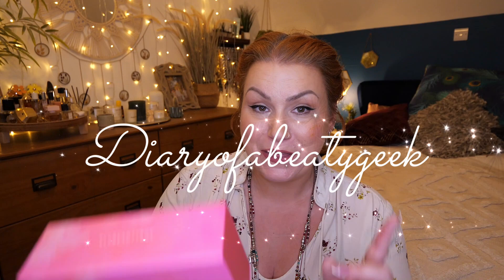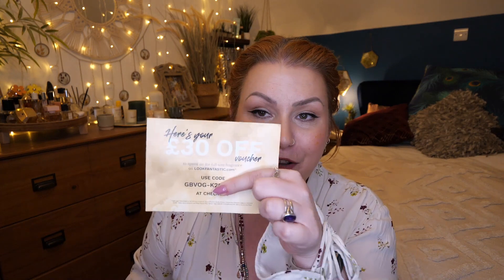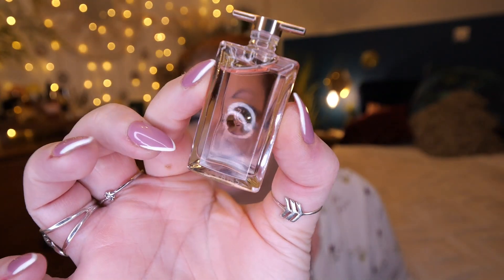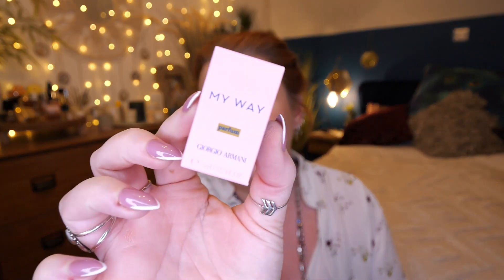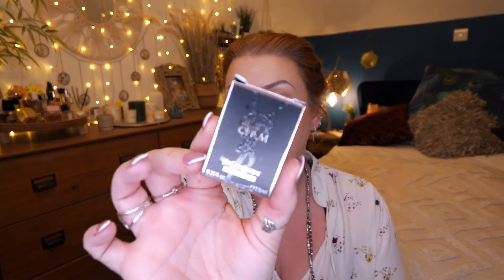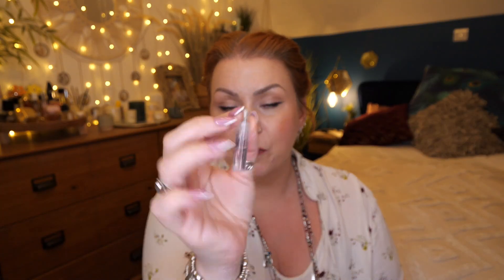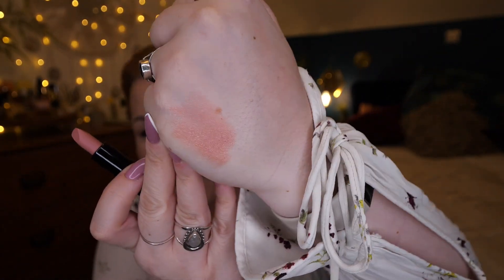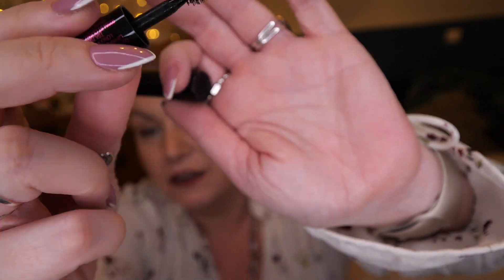*NEW* UNBOXING LOOKFANTASTIC VALENTINE'S SCENT EDIT BOX INC A £55 VOUCHER FOR A FULL SIZE PERFUME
✨Find your new favourite fragrance and get a £55 voucher in every box to spend on the full-size version✨

Costs £55 and worth £171

Costs £40 worth £123 contains 6 full size products

Costs £50 and worth £113 get £10 off if you are a subscriber by using code: ESTEESUBS

Costs £30 (Includes a fully redeemable £30 voucher)

Costs £35 and worth £103

Use code: BEAUTYGEEK to receive your 1sts box for £13

(AD/GIFTED/PR)

💰Money off Links, Alerts & Subscriptions:
which contains daily offers and alerts
*Glossybox *** use code: DIARY or GLOSSY to receive your 1st box for £10
*Cult Beauty*** receive £10/£5 off your 1st order use code: CLAIRE-RFJ
*Happily Ever After Book & Pamper Subscription *** £5 off your 1st box